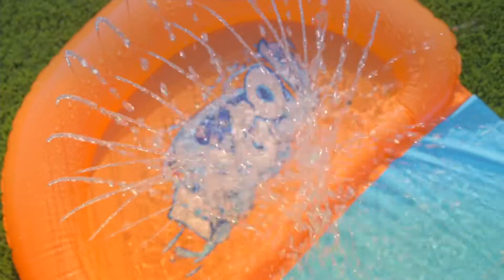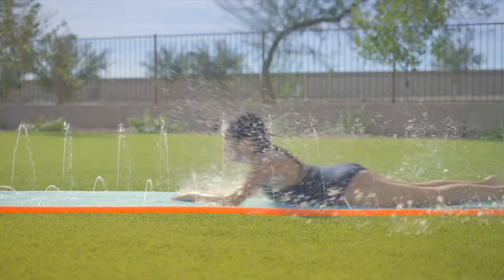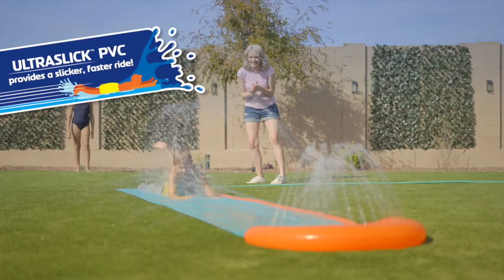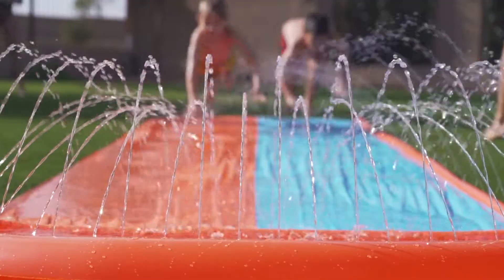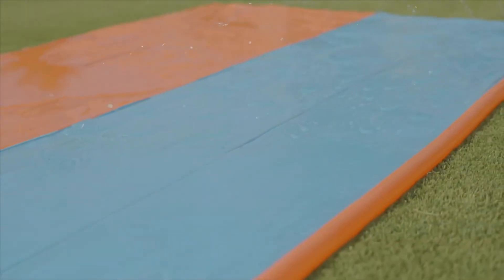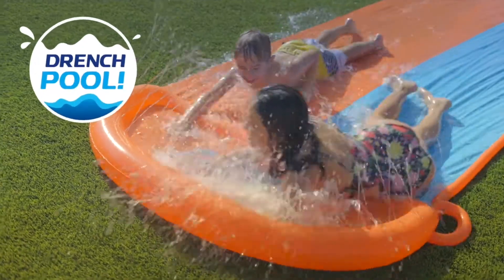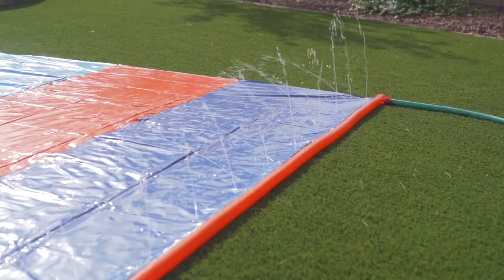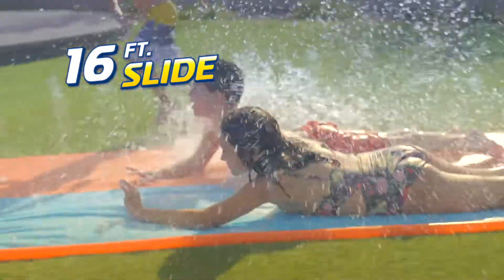Jeux gonglables piscine – H2OGO Slide Collection 2022 Bestway – Présentation et démonstration